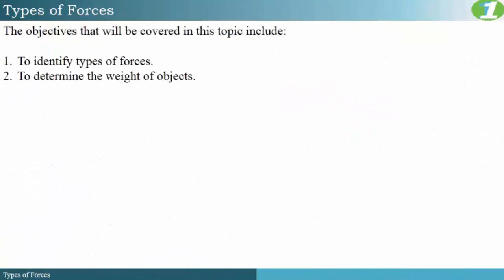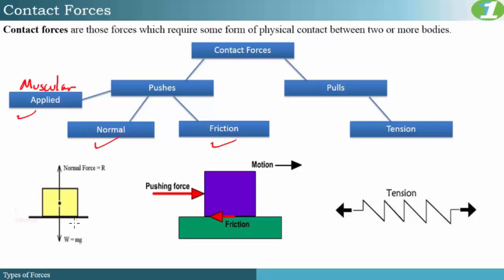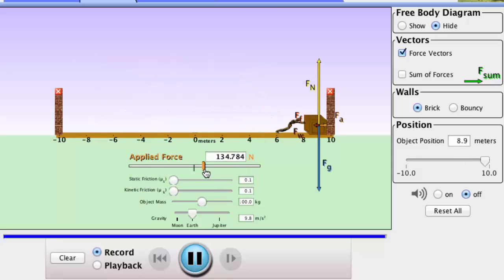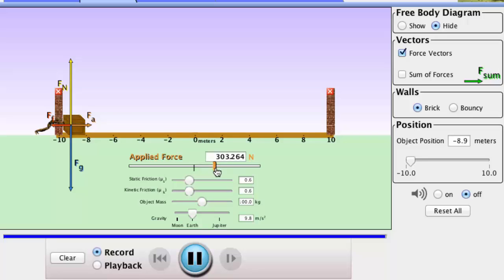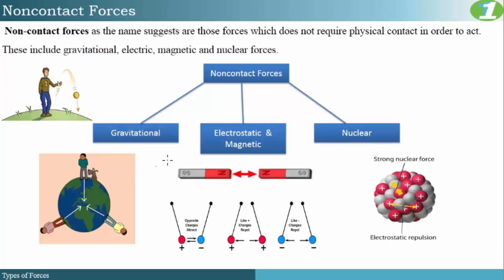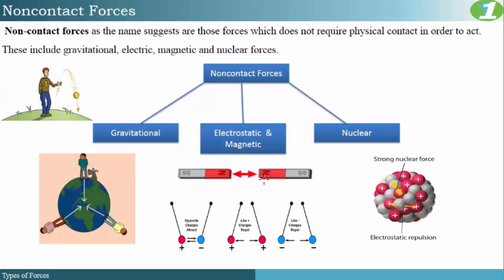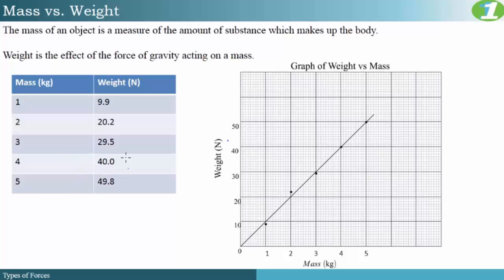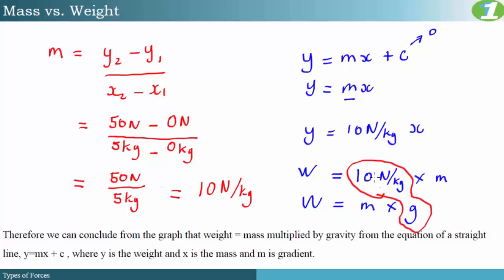Physics - Types of Forces